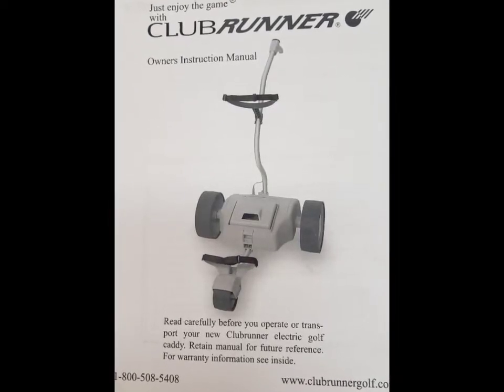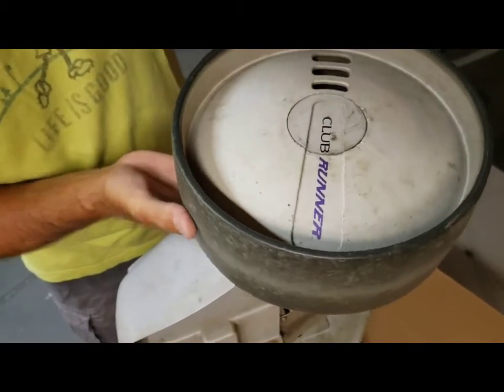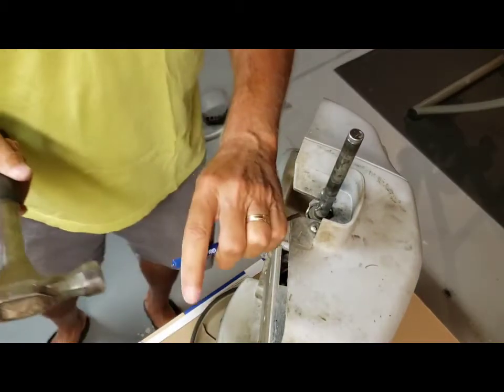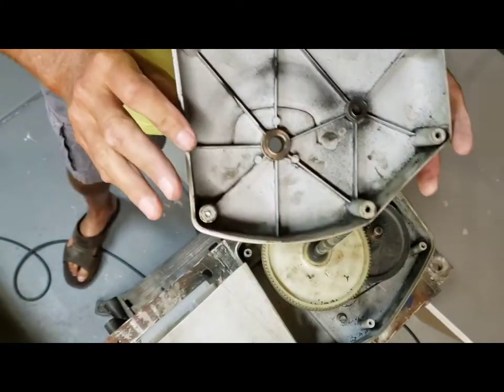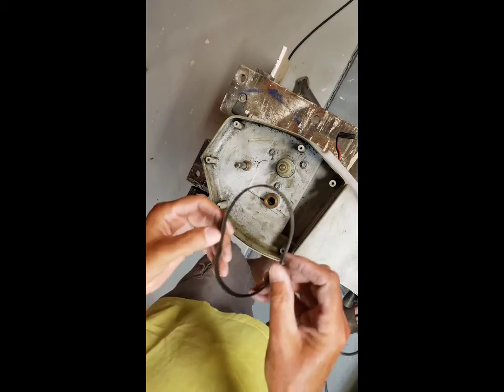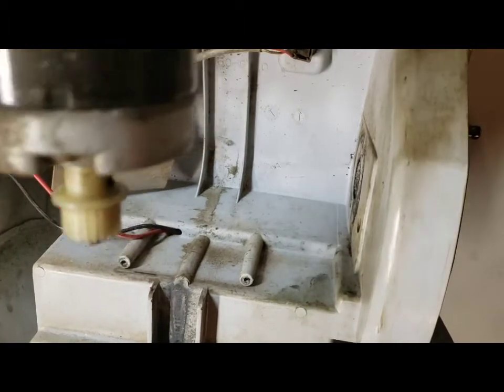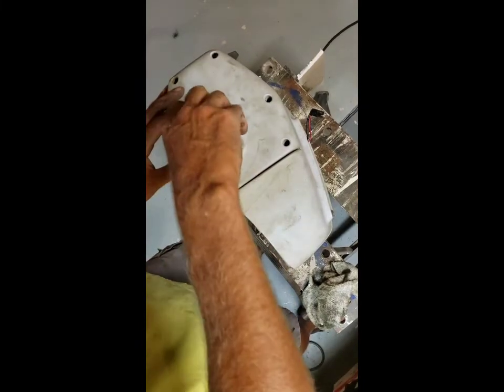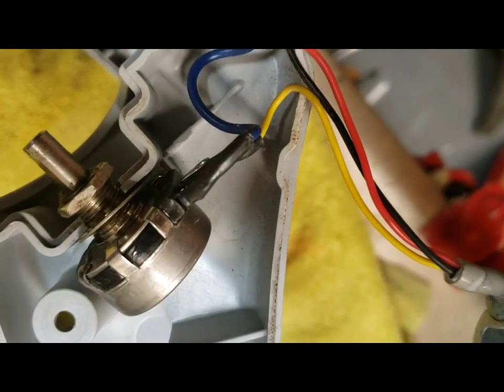ClubRunner or Minn Kota Golf Caddy Repair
How to disassemble and repair your electric golf caddy